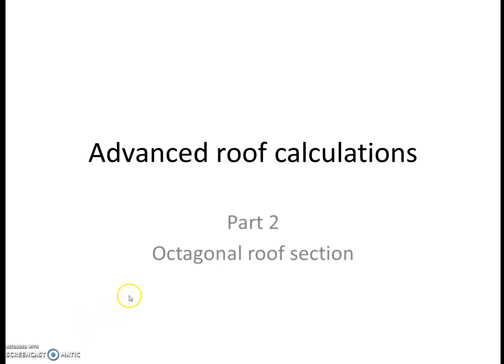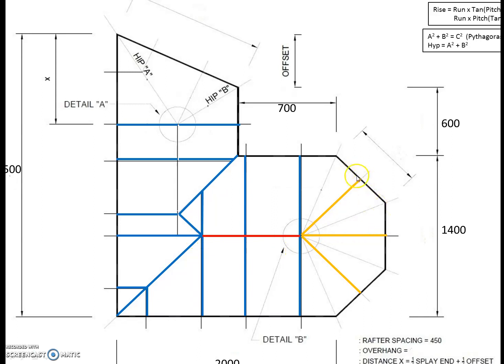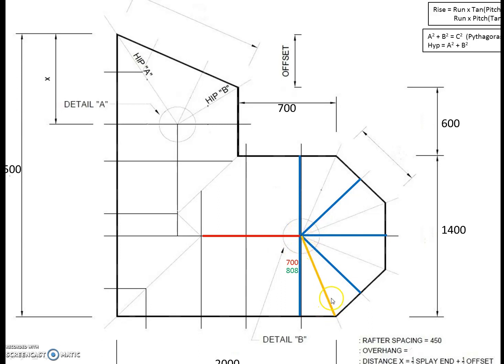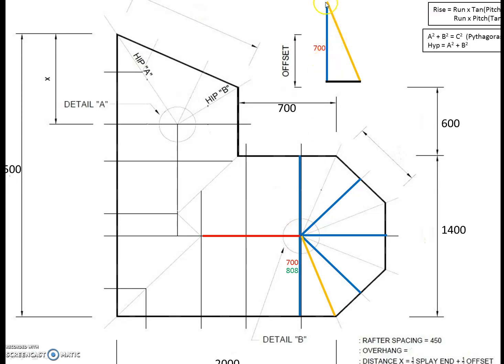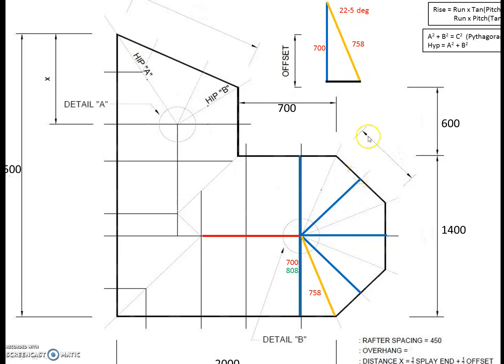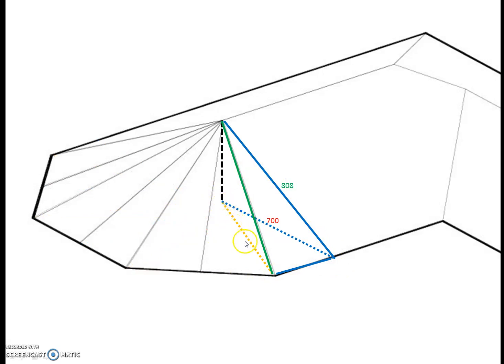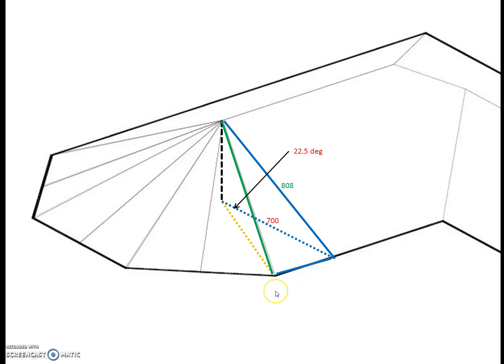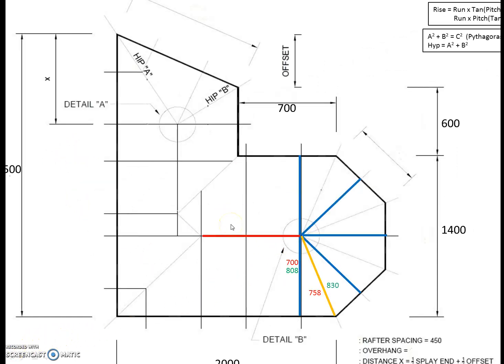Pitched roof calculations. Part 4 - Octagonal roof calcs